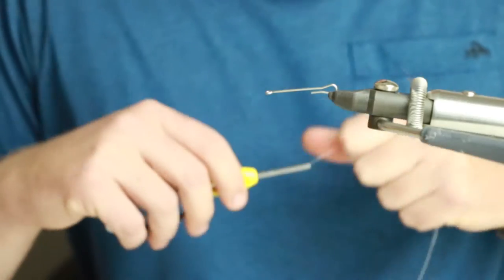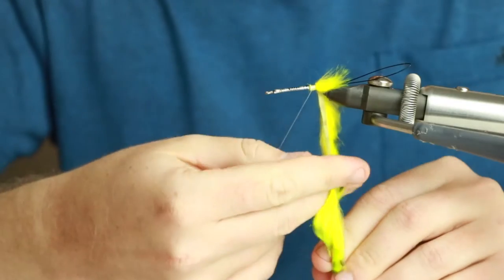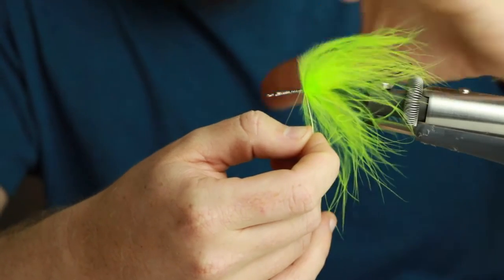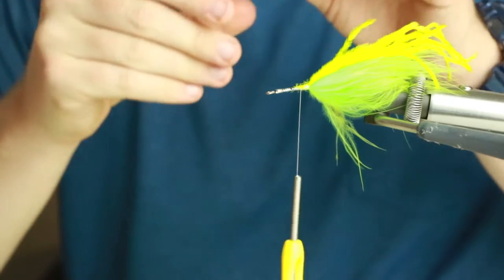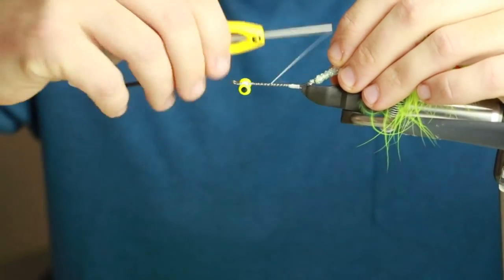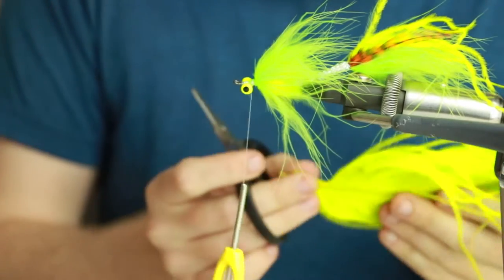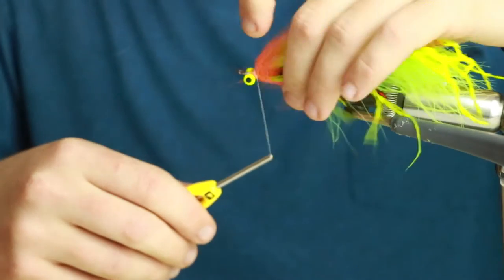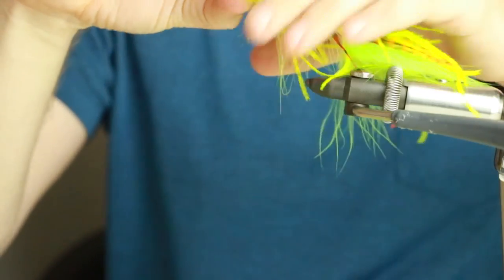Guide Flies Secret Koko Intruder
Swinging intruder for Pacific Salmon, Chinooks, coho, chum, and steelhead.

tested and proven at Naknekrivercamp.com and Katmaitrophylodge.net